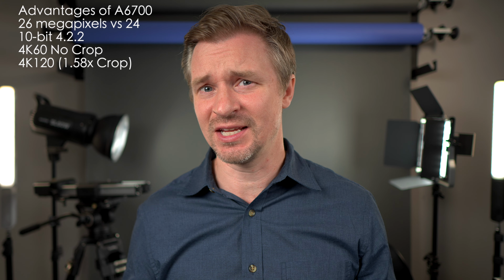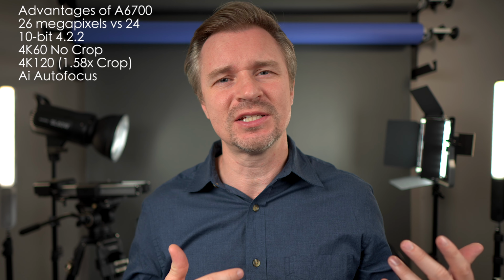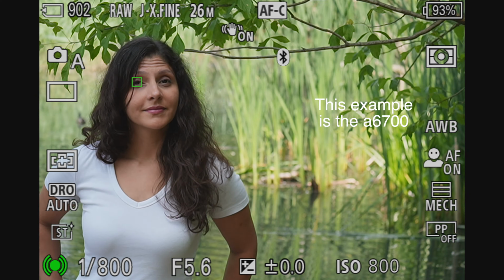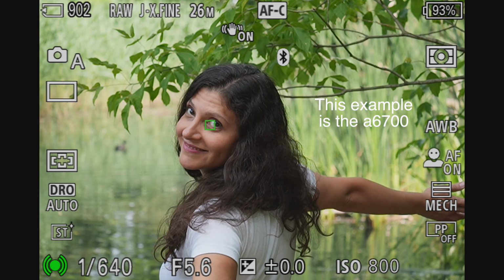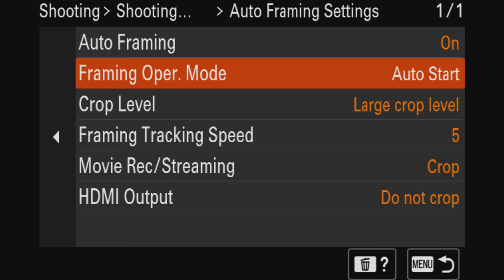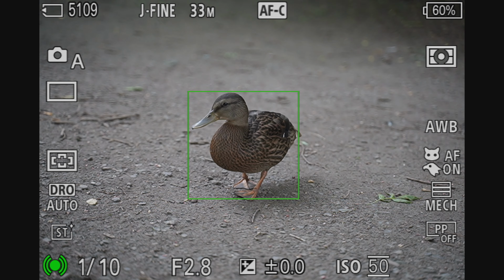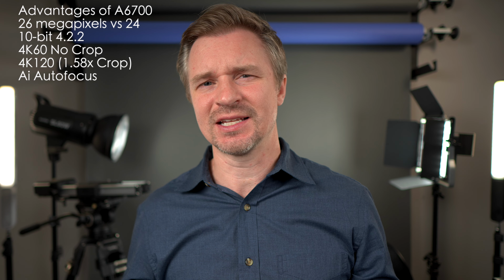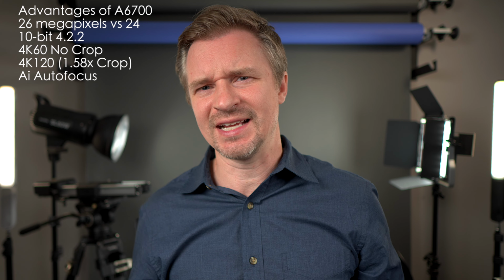The Ultimate Comparison: Sony A7C vs Sony A6700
Today I take a look at the fabulous Sony A6700 vs the fantastic Sony A7C - the original because these two are pretty close in price these days.

0:00 Intro
1:01 Side-By-Side Footage
3:30 Advantages of the A6700
5:11 Ai Autofocus
5:55 Auto Framing
6:25 Rolling Shutter
10:00 Stabilization Test / Vlog
13:35 Advantages of the A7C
14:25 Low Light
17:25 Conclusion

Lav Mic
Lav WindMuff
Big Camera
Vlog Camera
Studio Mic
Studio Mic Recorder